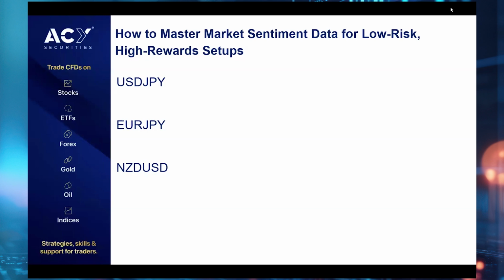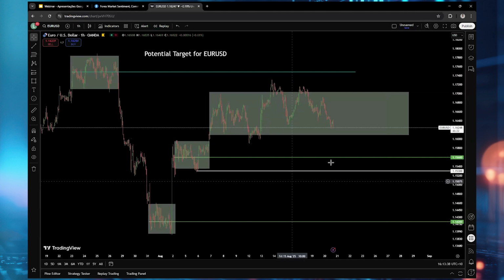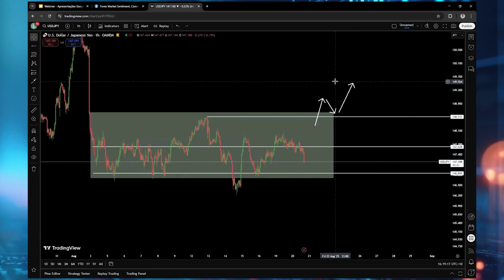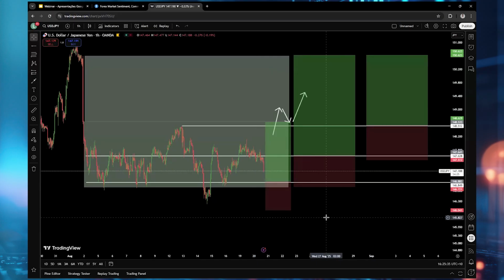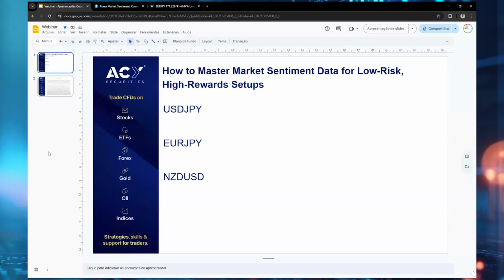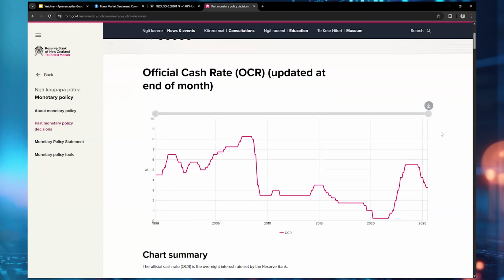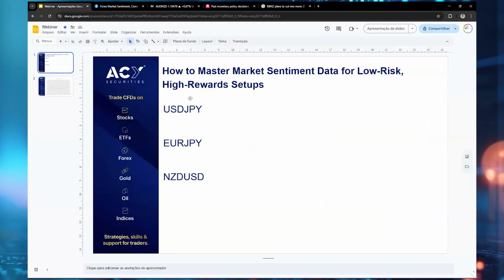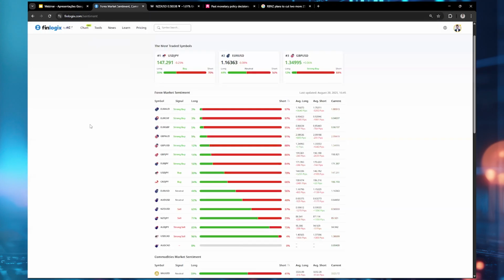How to Master Market Sentiment Data for Low Risk, High Rewards Setups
🔍 Unlock the Power of Market Sentiment
In this session, discover how to turn sentiment data into precision trades. Learn how to spot high-probability setups, manage risk in volatile markets, and trade smarter with real client positioning insights.

✅ EUR/JPY, USD/JPY & NZD/USD ideas
✅ Proven entry/exit strategies
✅ Low-risk, high-reward frameworks

📈 Ready to follow top traders or share your signals?
Join us now at Tradingcup.com – powered by ACY Securities.

📅 Don’t miss our weekly live webinars – follow for updates!

Phone:
Australia